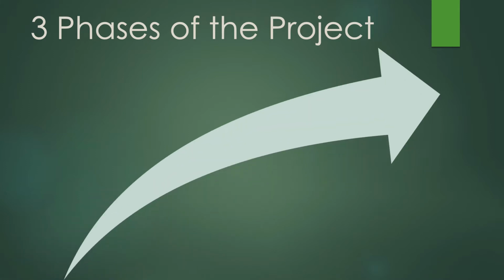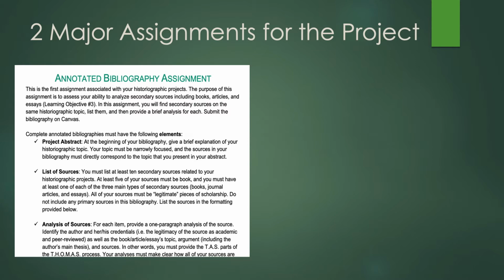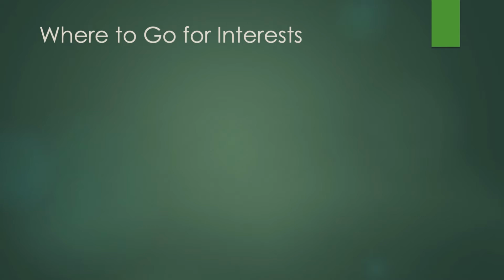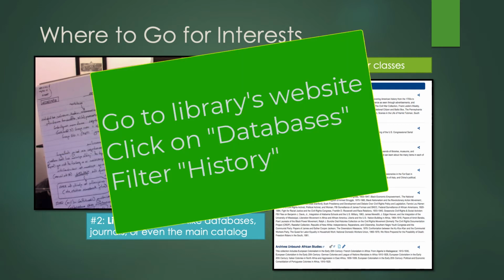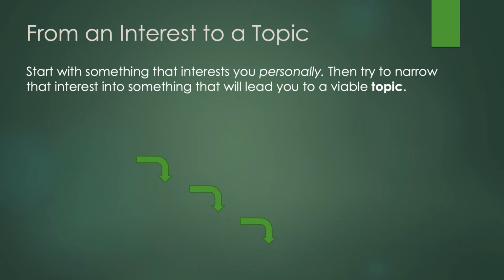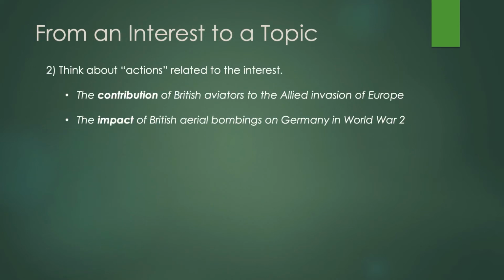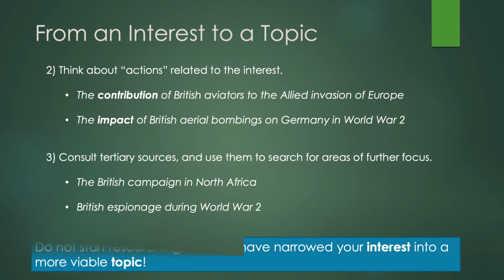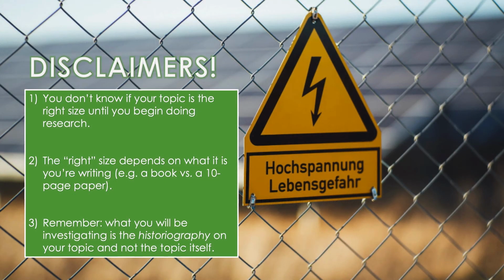From an Interest to a (Historiographic) Topic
This is the sixth video lecture for History 2395. In this video, you will learn how to begin your historiographic project. We will look at how to find an interest and how to narrow that interest to a viable topic.